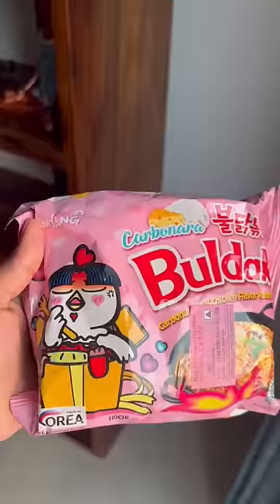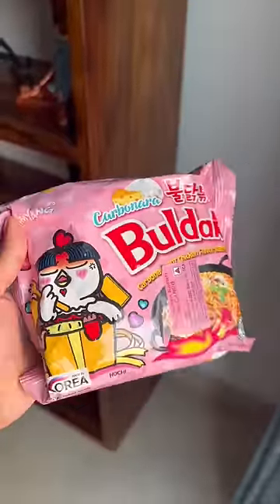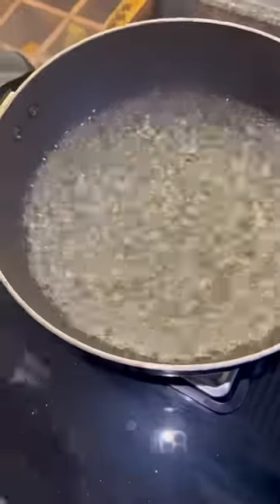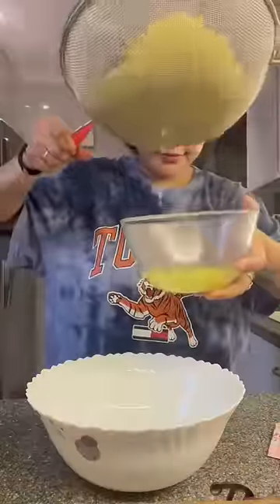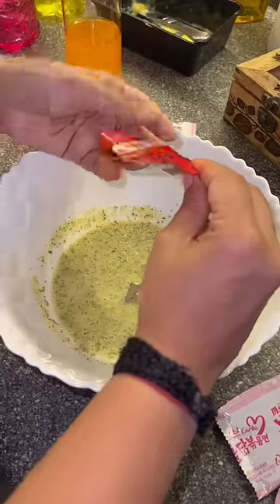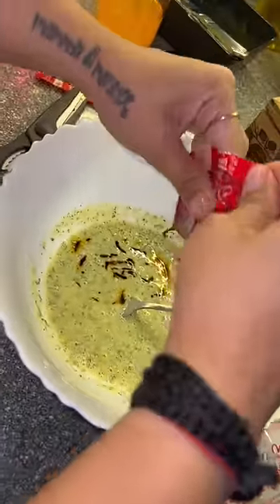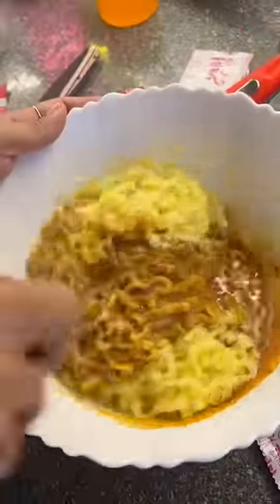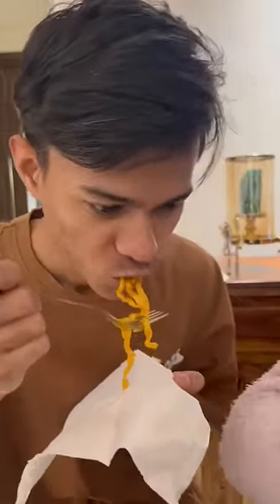Trying Pink Ramen 🍜 😋